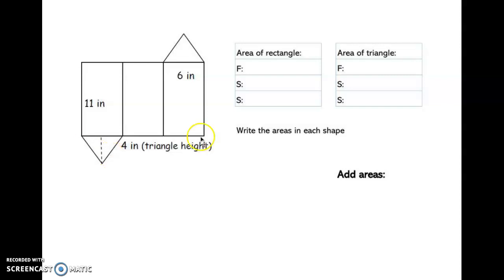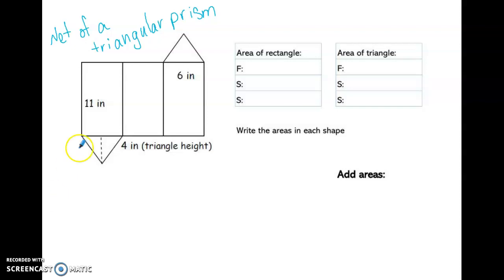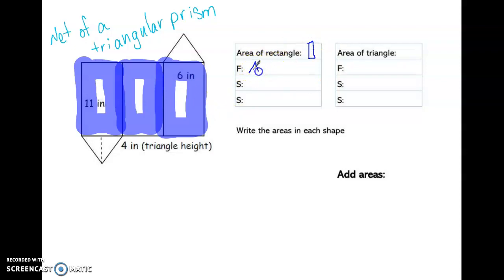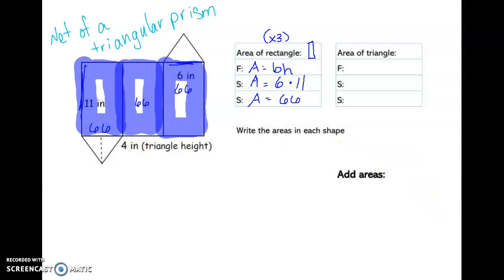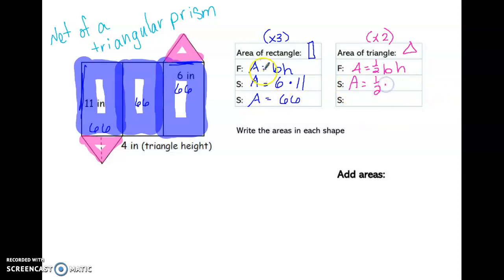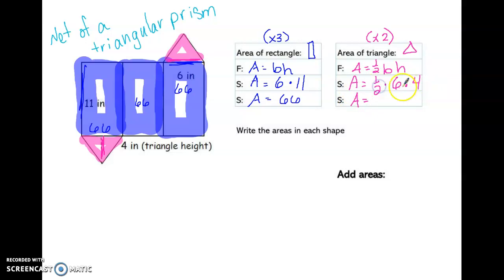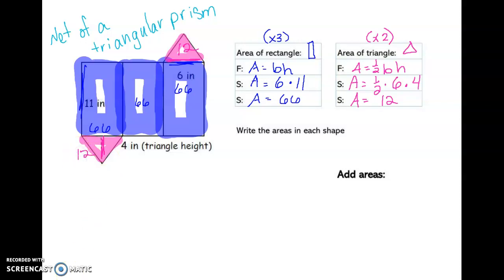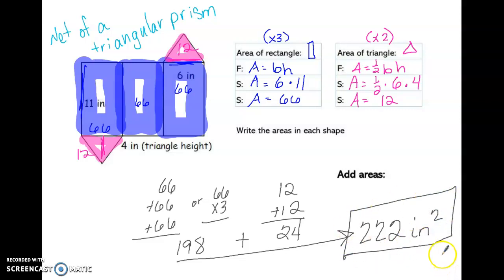SA Notes 5